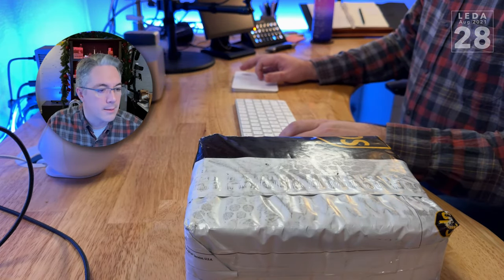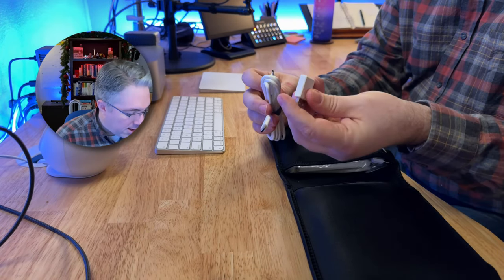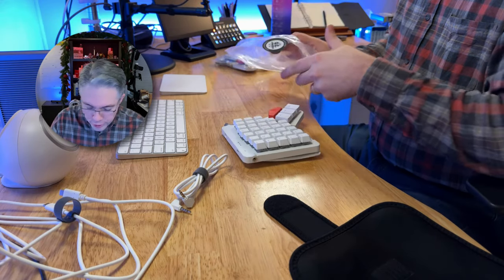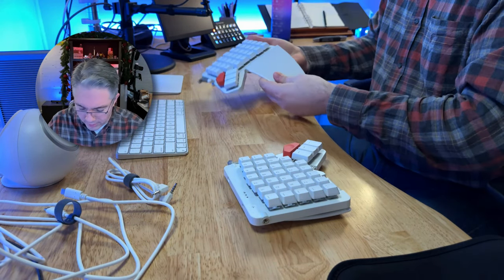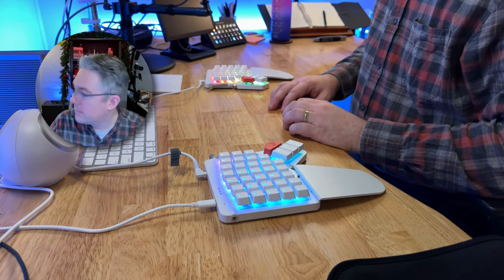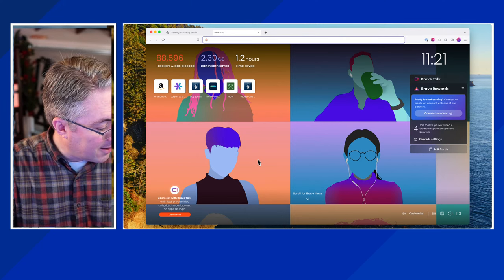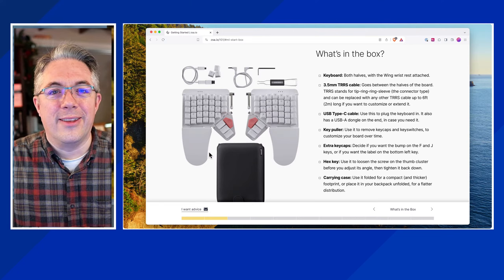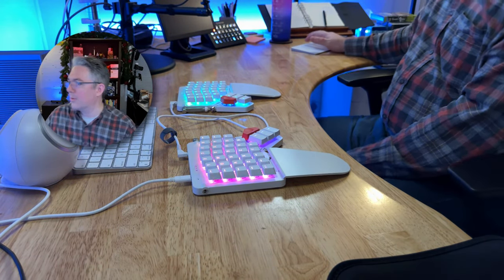Let’s Unbox a Moonlander! — After Work Weekend Edition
Come chat while I unbox a ZSA Moonlander! It’s going to be a learning curve, but I’m looking forward to it.

🤝 Let’s Connect!